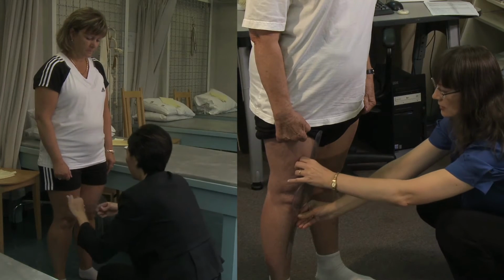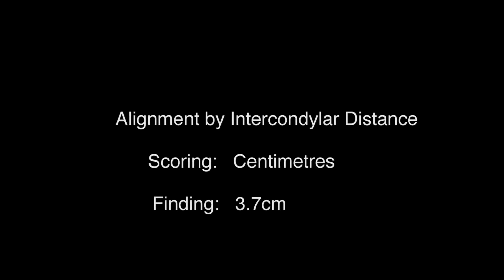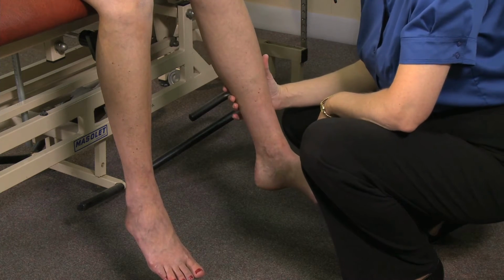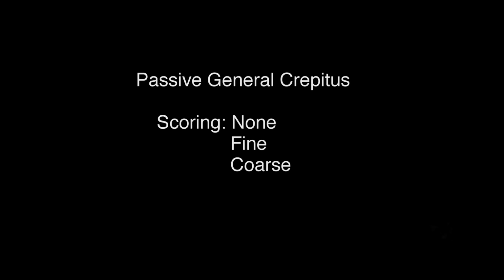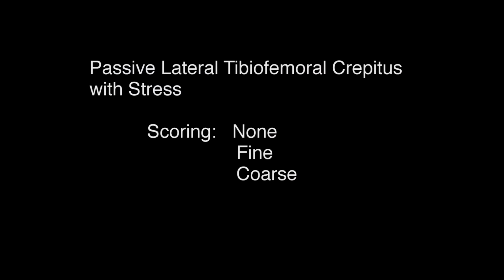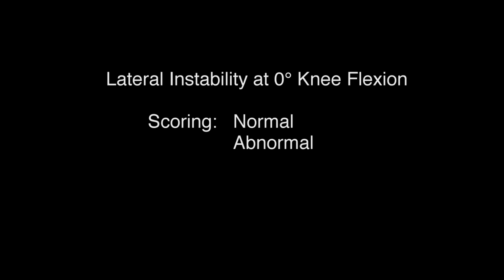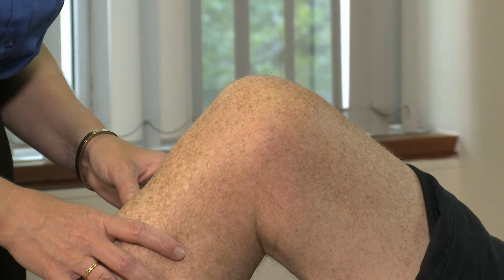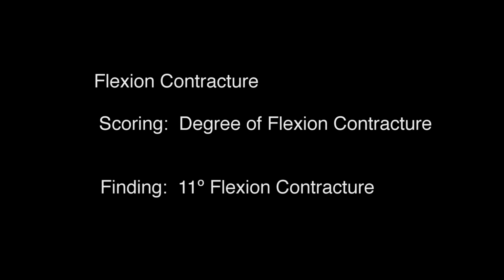How To Do a Standardized Knee Examination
Designed for researchers requiring standardized outcome measures this video demonstrates 31 standardized knee examination techniques.

The content is not provided as a form of self-diagnosis.